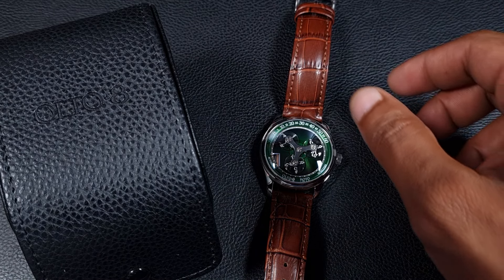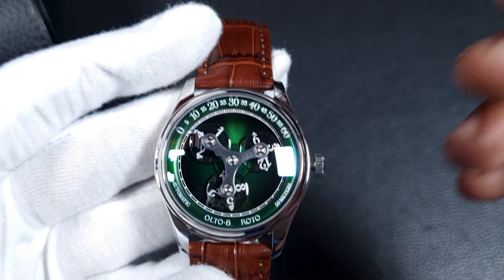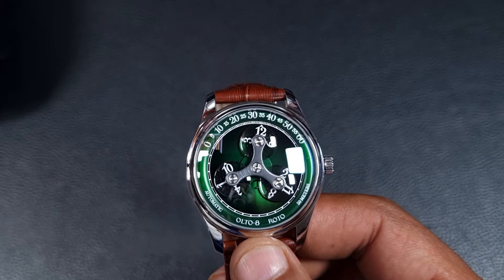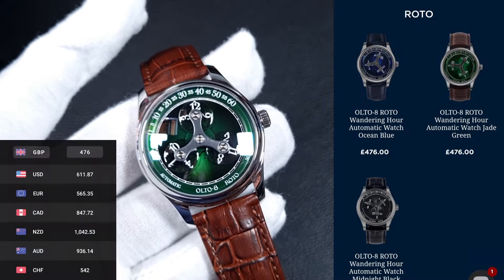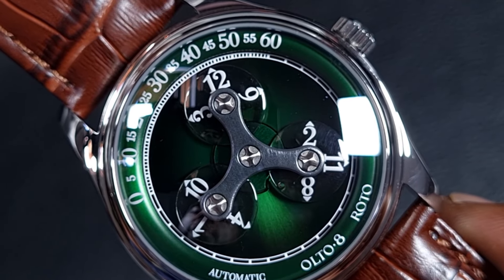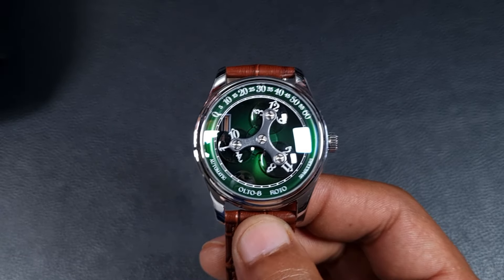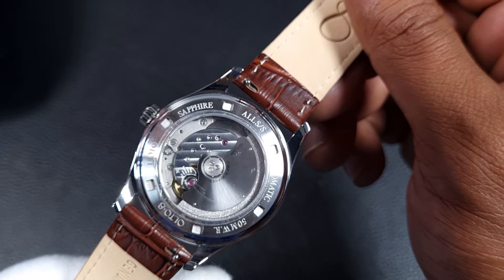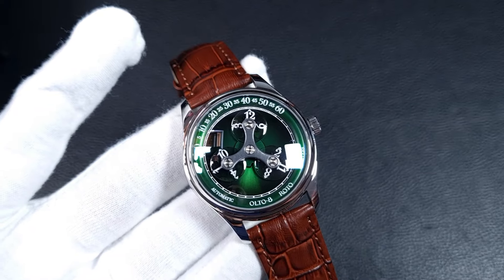The Roto is back! V2 wandering hour Olto 8 | Full Review | The Watcher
The Roto wandering hour by Olto 8 is back!